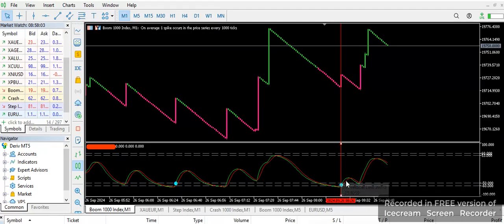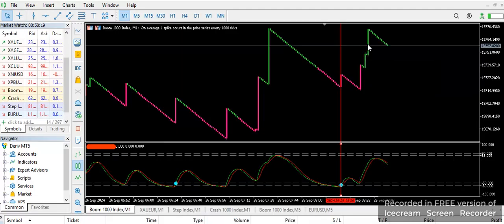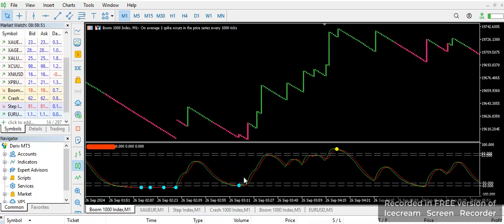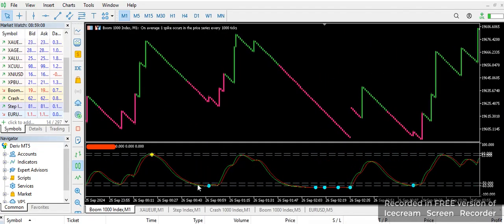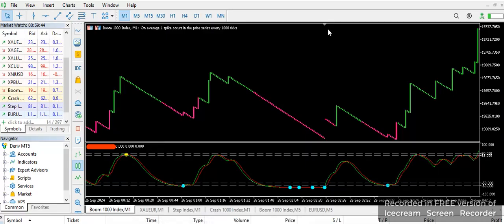The #1 Indicator for Beginners That Will Change Everything